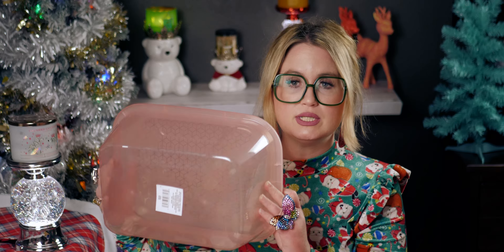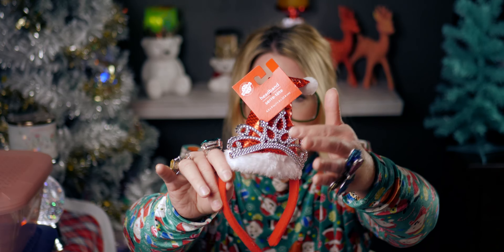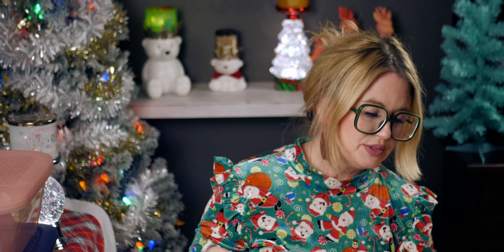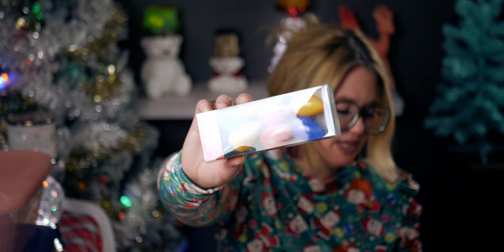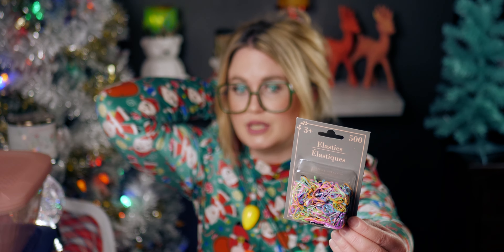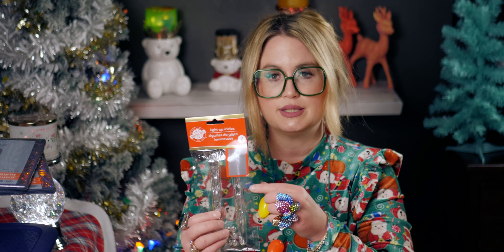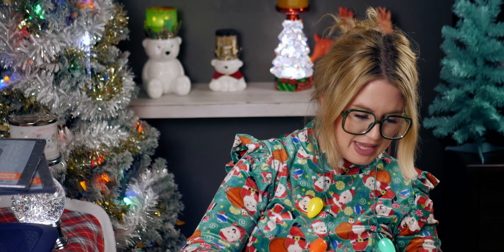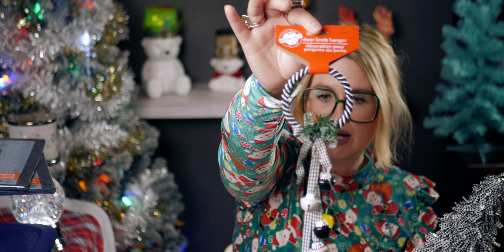DOLLAR TREE HAUL! DollarTree @Dollar Tree